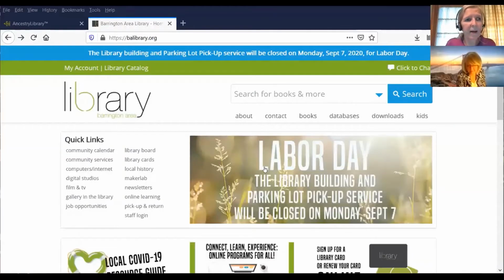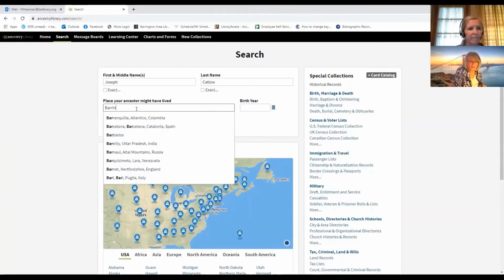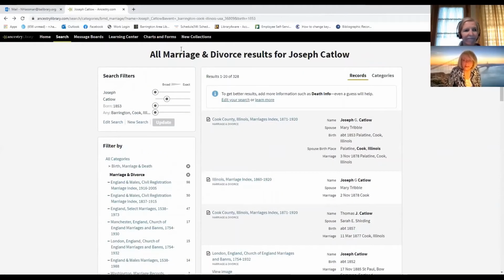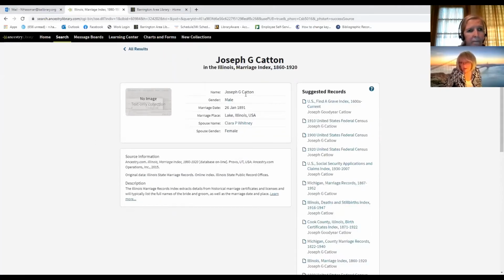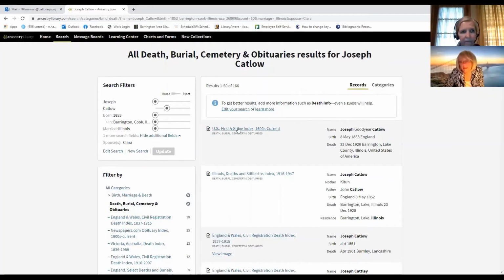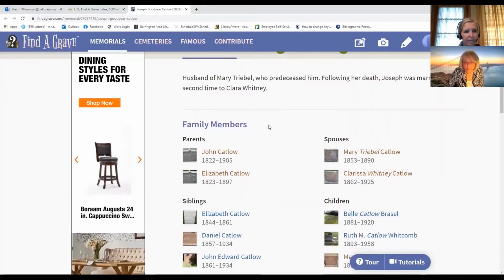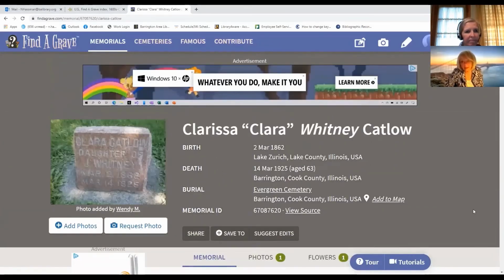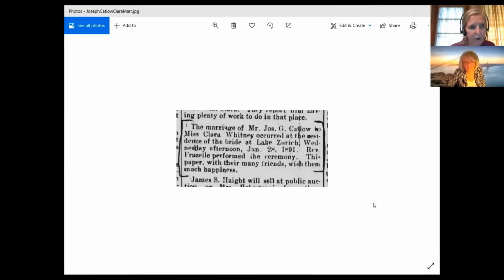Ancestry Library Edition Tutorial: Vital Records- Births, Deaths, Marriages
Ancestry Library Edition is a useful tool in learning more about your family. In this episode, librarians Kate and Nancy show us how to find vital information in Ancestry Library Edition and beyond.